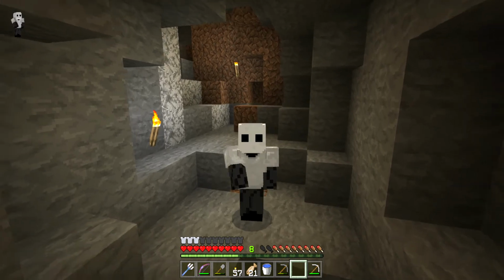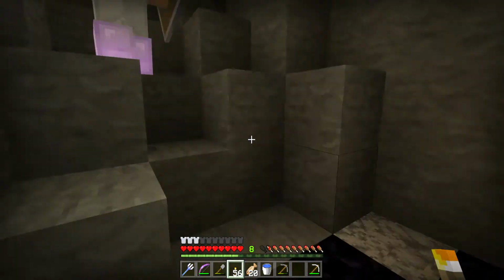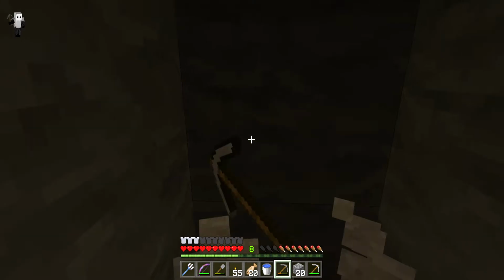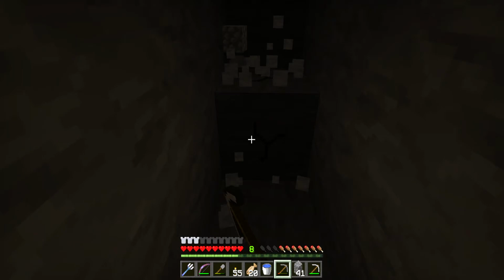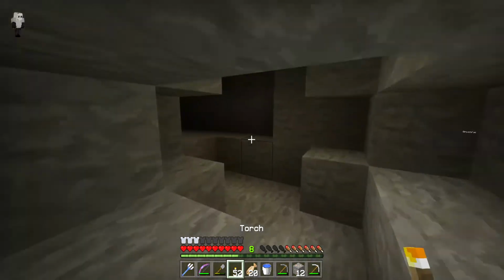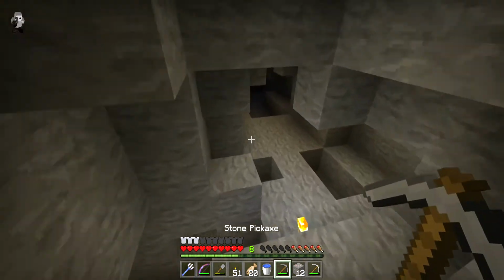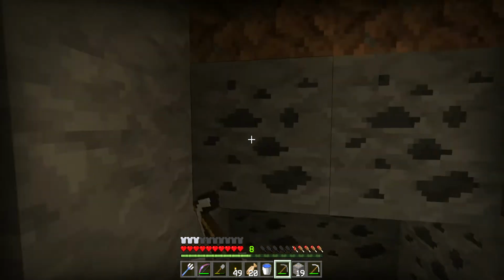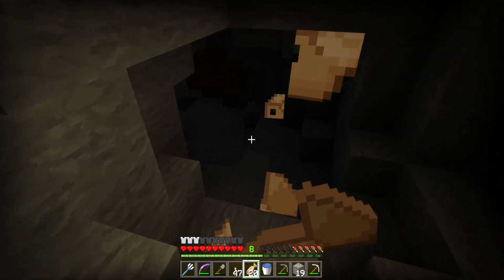Minecraft Caving Tips + a BIG surprise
In this video I will show you some useful caving tips and tricks as well as find an underground ravine! Shout out to Aternos Free MC Servers for being a 100% free server network! Link below to make your own custom Minecraft Server